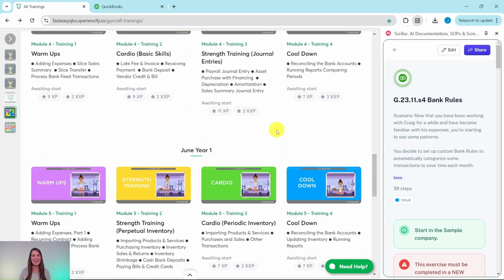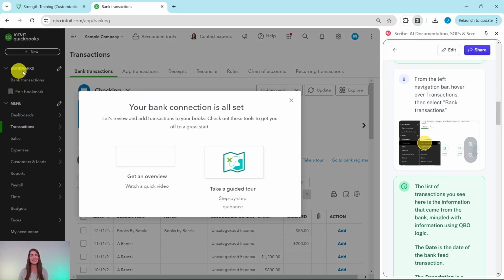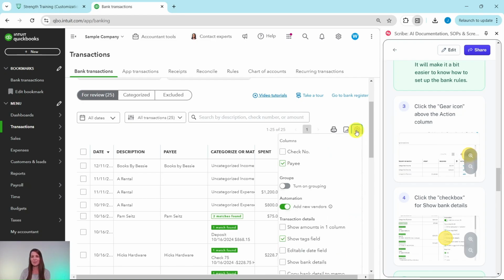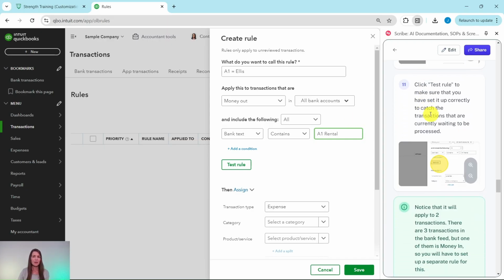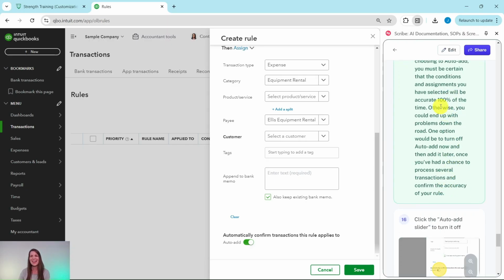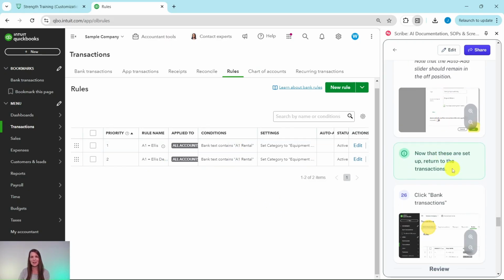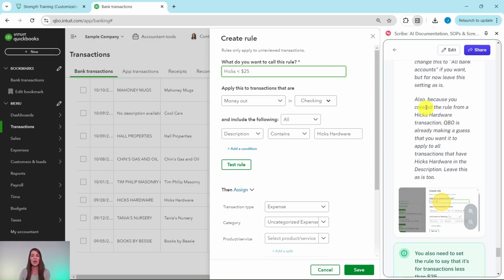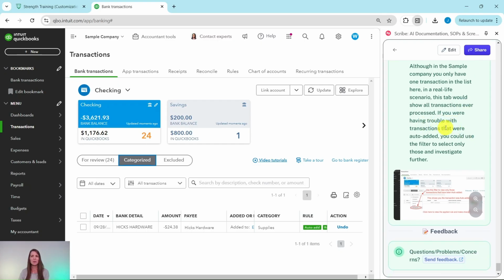Let's Practice QBO - Bank Rules